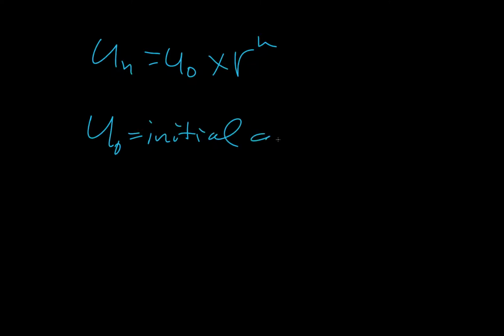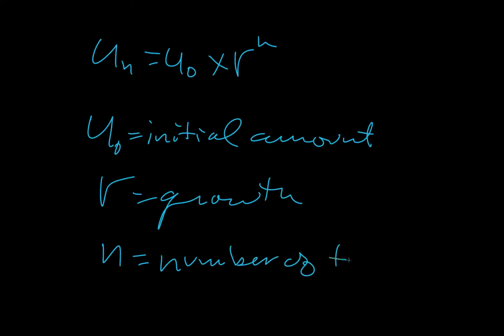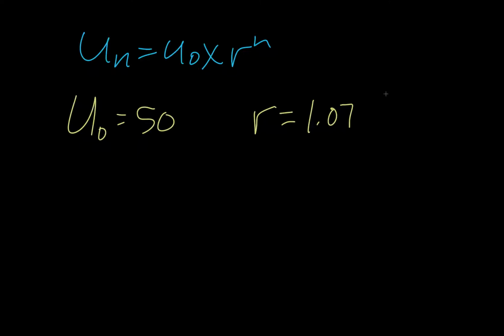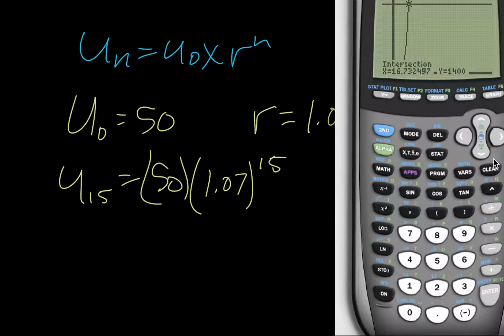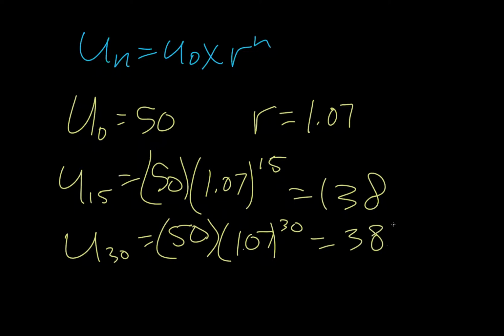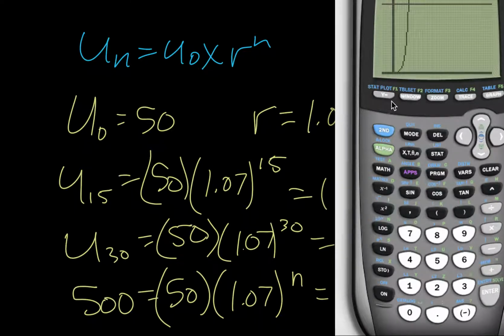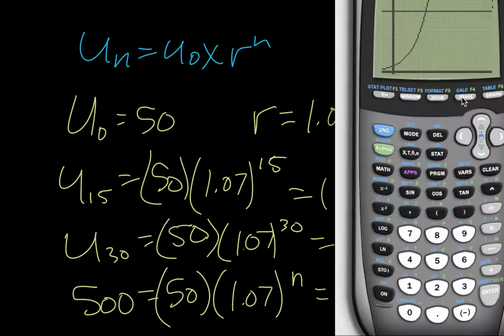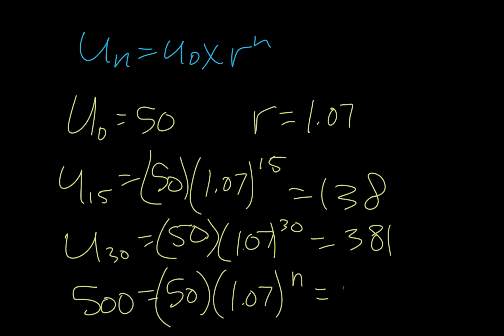Math SL - 5D - Growth and Decay